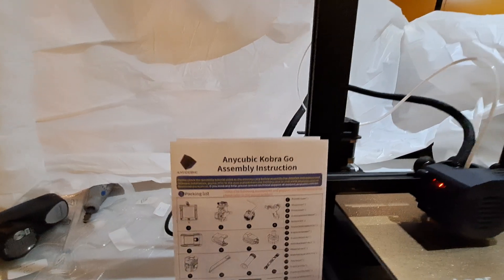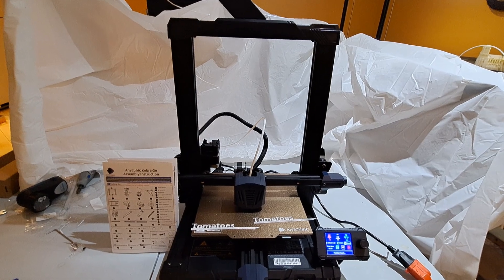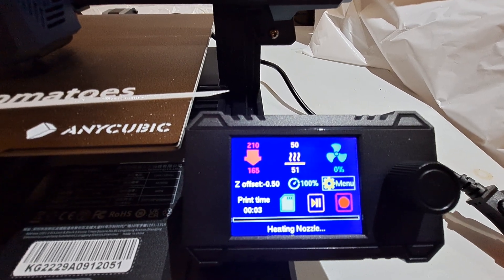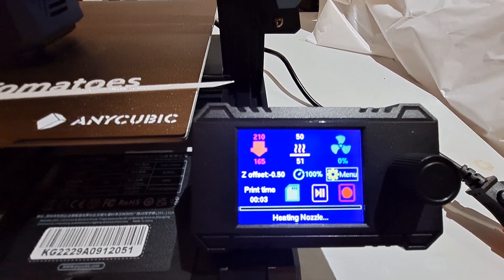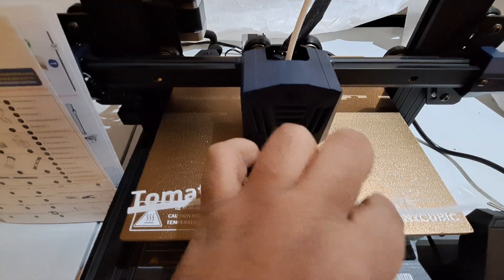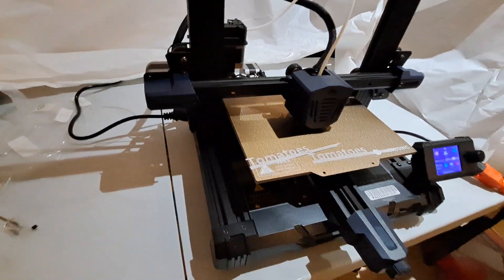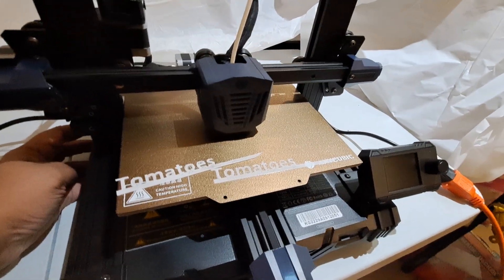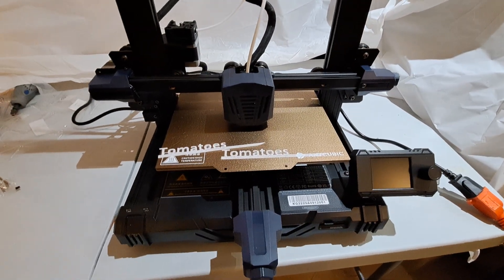Anycubic Kobra Go Review, worst 3d printer ever, do not buy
Anycubic Kobra Go: assembling the kit was no problem, but then the problems started
1) I tried to home the axis and it would fail, I found that I had tightened the nuts, so after making it a bit lose the problem was resolved
2) Then the auto leveling failed, I made out it might be Z offset, and after fixing it, it worked
3) The next problem was the printer would start and suddenly stop heating when I ask for print.
4) When the printer stops due to heating or so, the menu does not work, there is not reset button.
5) I turned off the printer and started it again (like a reboot) it won't start.
6) After about half an hour of cooling the printer started.
7) The company supplied new firmware, which I loaded through SD card, they supplied (as I found the system is limited to 8GB SD card, it didn't accepted my 16GB SD card)
8) but even after the firmware update, all the issues are still there.